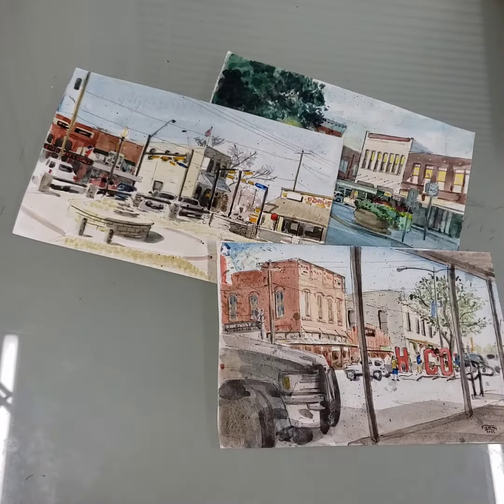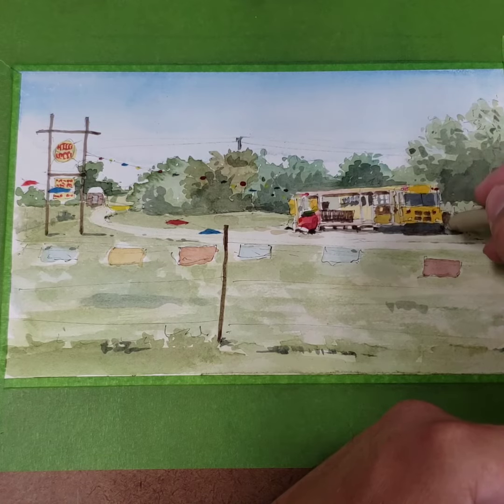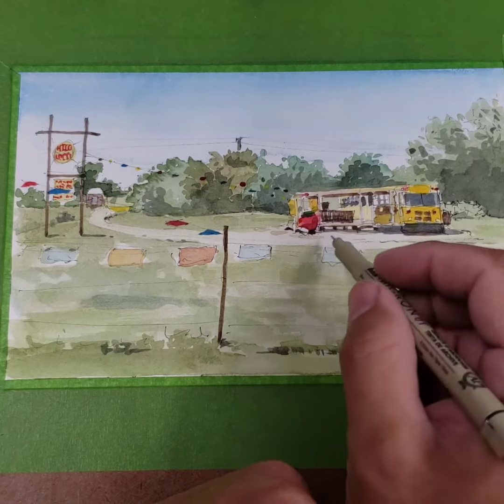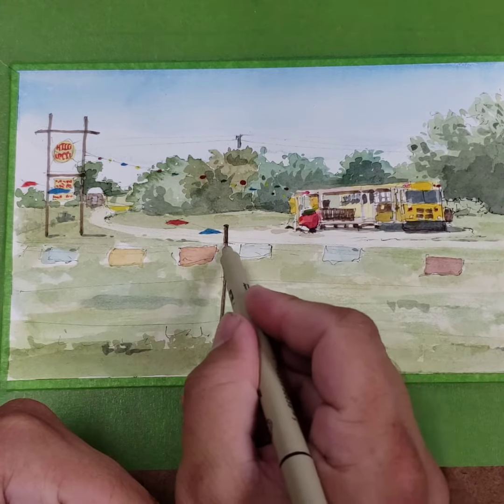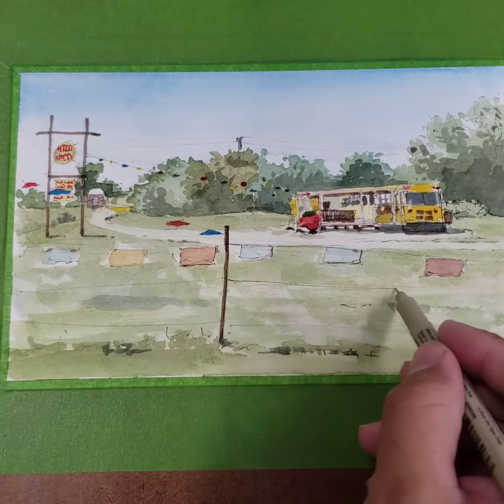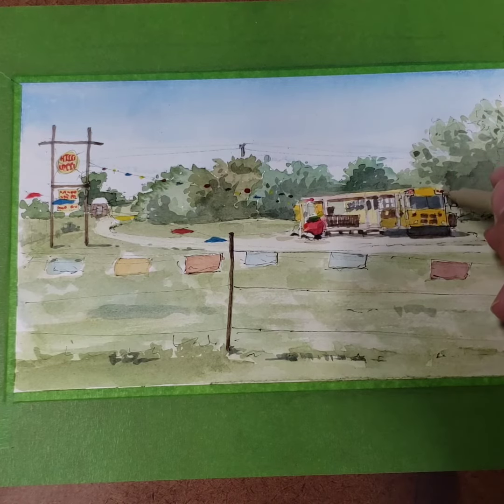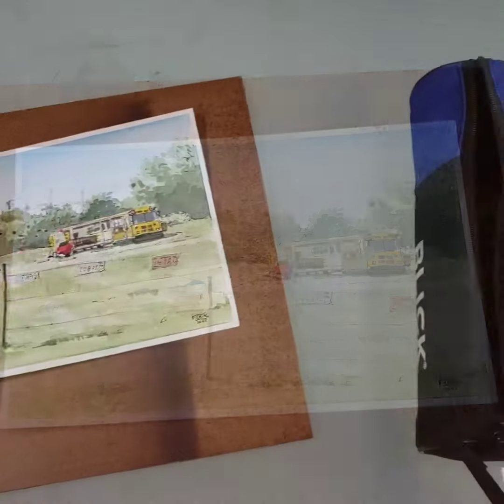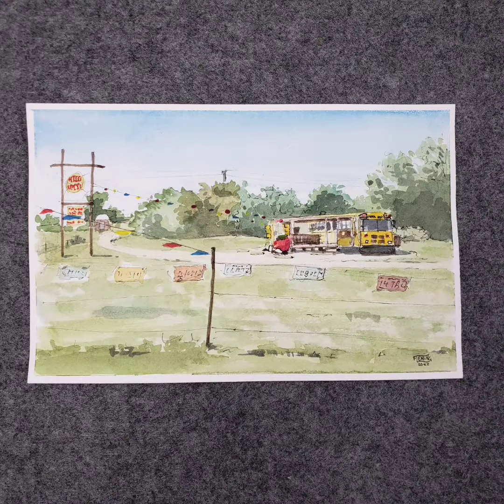Watercolor Painting: Adding Emphasis With Ink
Here we are adding emphasis to this watercolor painting with some ink sketching. This video shows a painting from a little sketch done on a small road trip here in Texas. These paintings are meant to show what the small towns and highways of Texas have to offer. They also allow me to work in a bit more loose and fresh way, sort of urban sketching, but in a more rural environment.